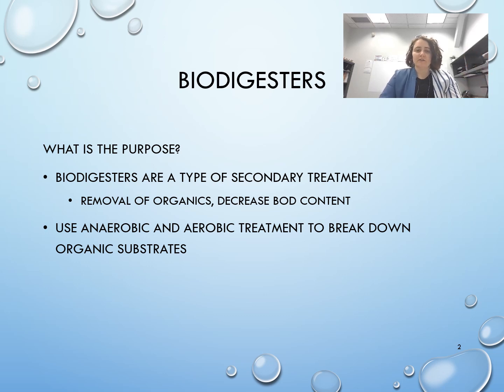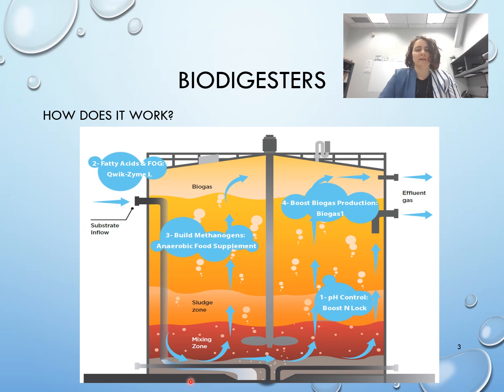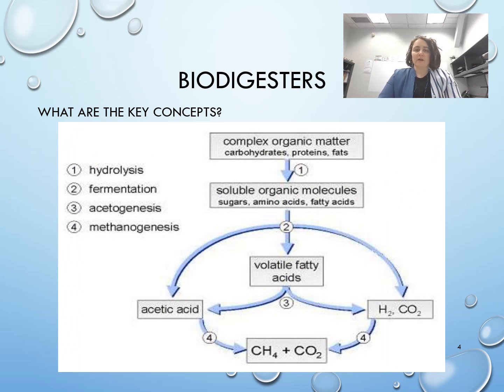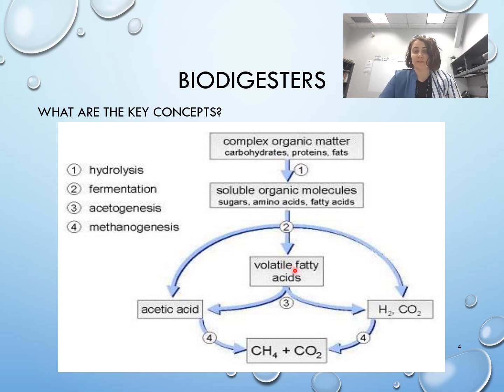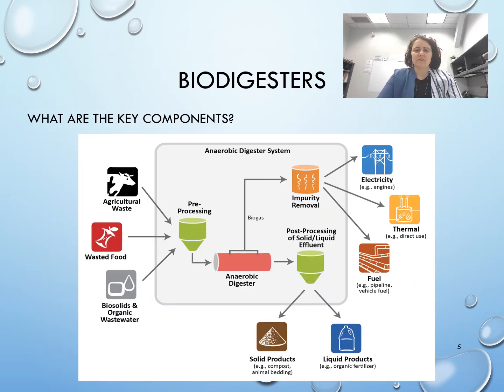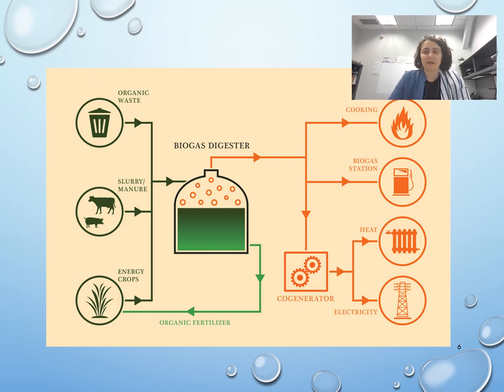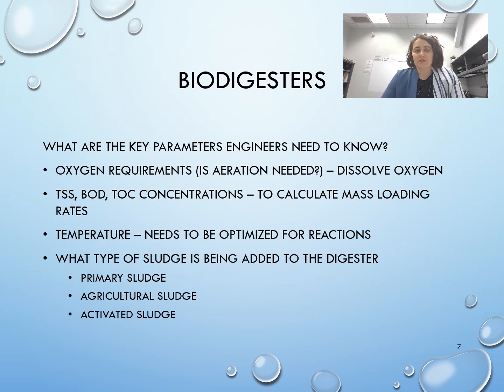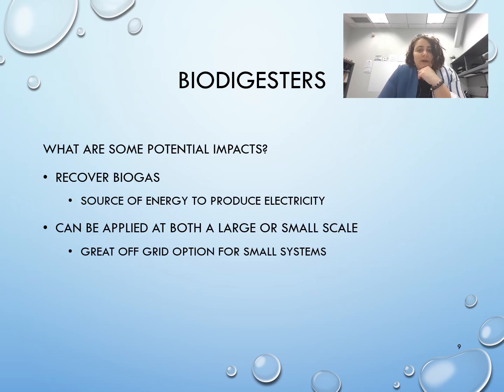CIVE 420: Pre Lecture - Biodigesters